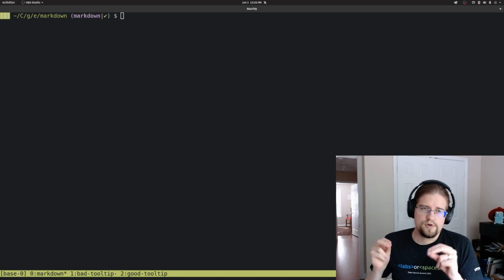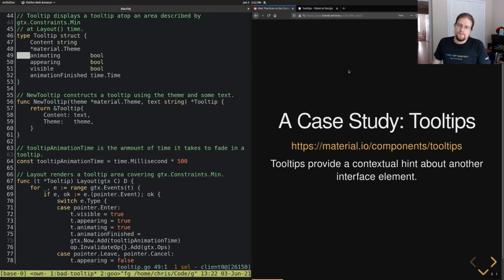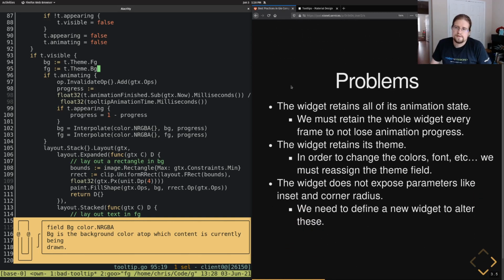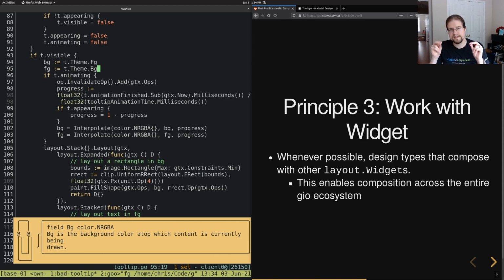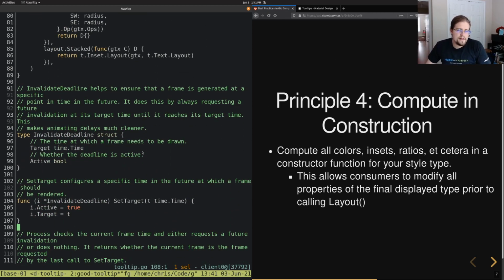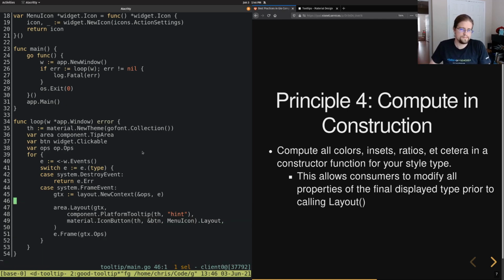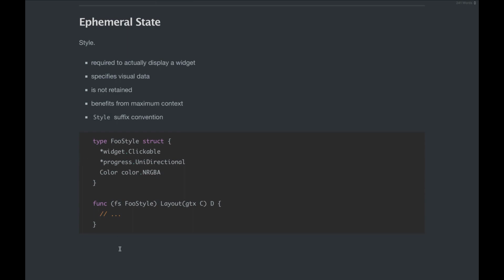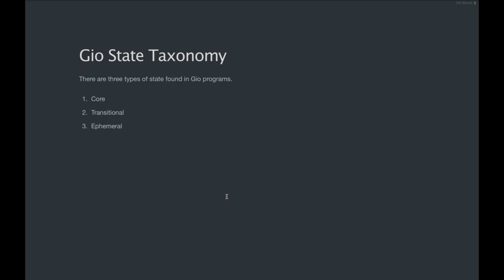Gio Community Call #10 (re-enactment)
The May 2021 Community Call could not be recorded due to a problem in Jitsi (our meeting platform). This is a re-enactment of some of the presentations, created in the hope that it is useful to people who were not able to attend.

Content:
- Chris Waldon gives a brief update about what he and Elias have been doing for the last month.
- Chris Waldon demos preliminary markdown rendering support.
- Chris Waldon presents on Best Practices for Gio Component Design.
- Jack Mordaunt presents on Best Practices for Gio State Management.